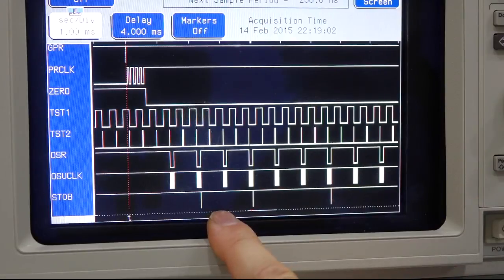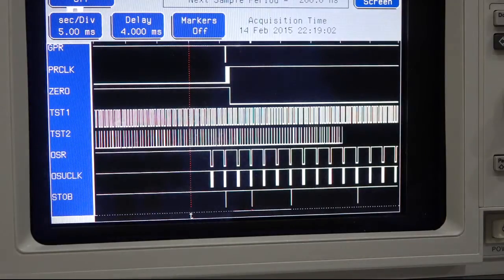Documation Punched Card Reader Part 2 - Using the vintage HP 1670G Logic Analyzer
My Documation punched card reader now works mechanically but something is wrong with the electronics. Enters the 1980 vintage HP 1670 Logic Analyzer from my test instrument collection. Nothing like using a piece of vintage test instrument to repair another vintage piece of equipment...